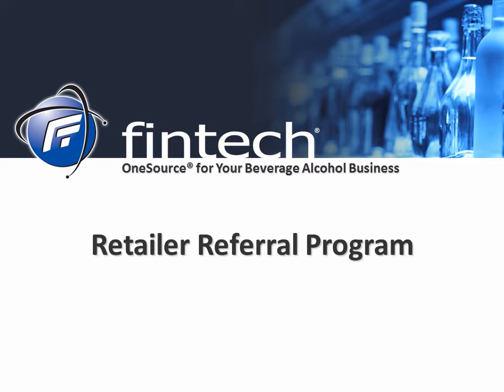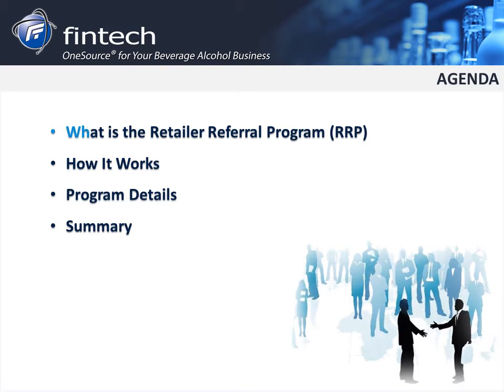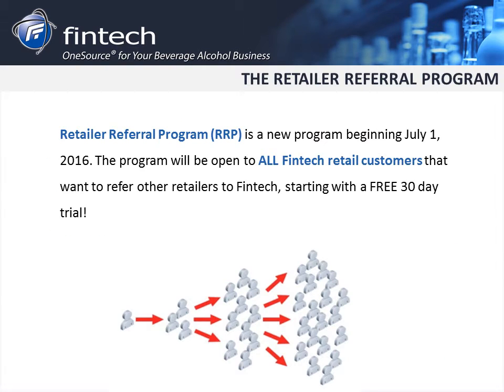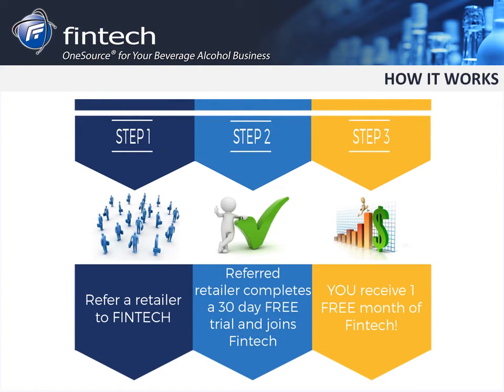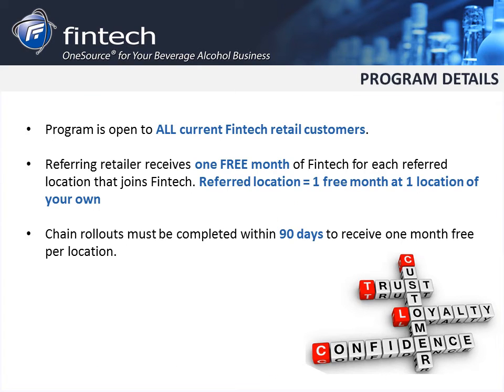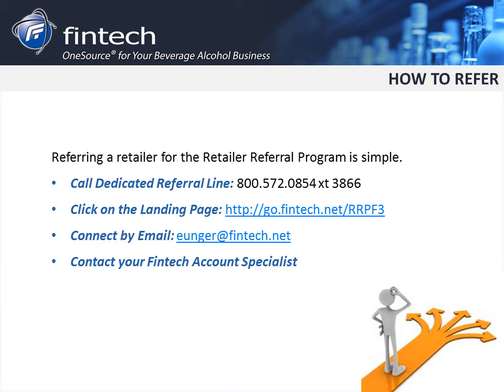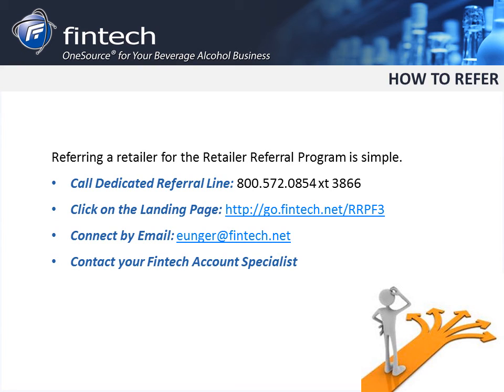RRP Webinar F3 pptv